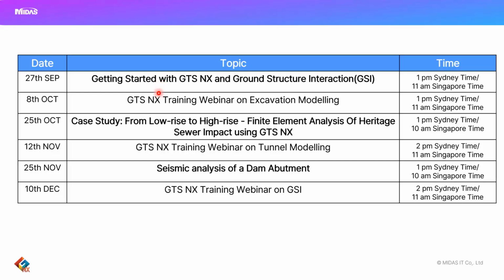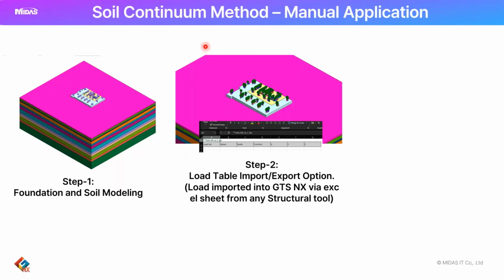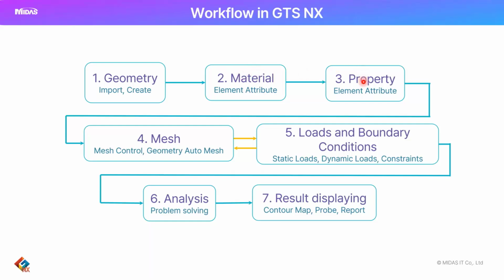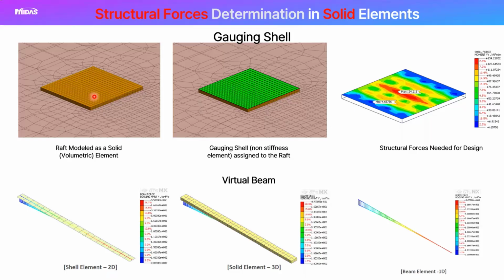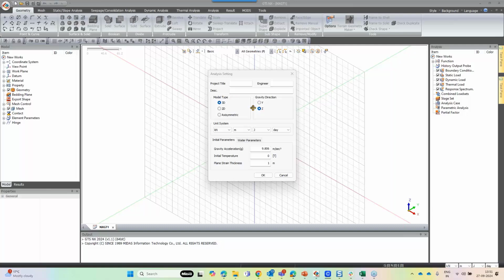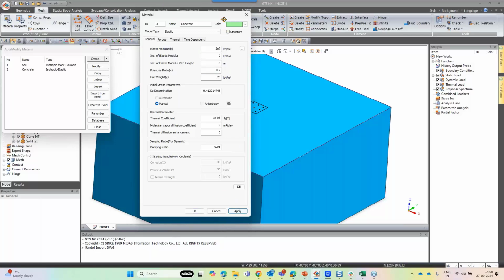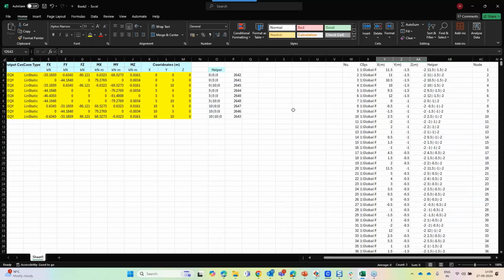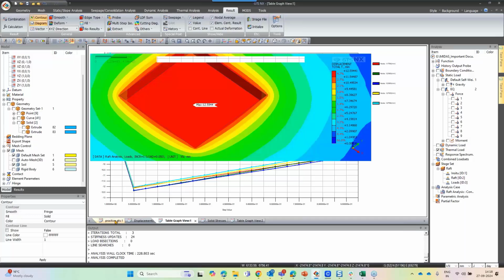Getting Started with GTS NX and Ground Structure Interaction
It is recorded version of webinar broadcasted on 27th SEP 2024.